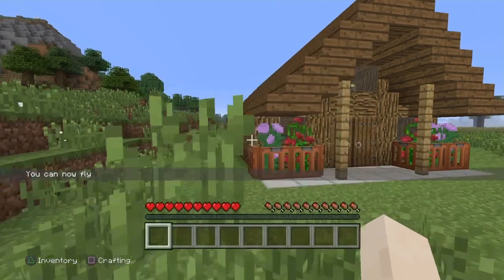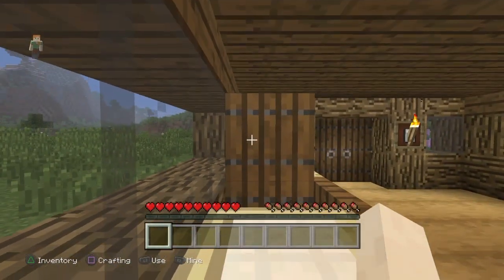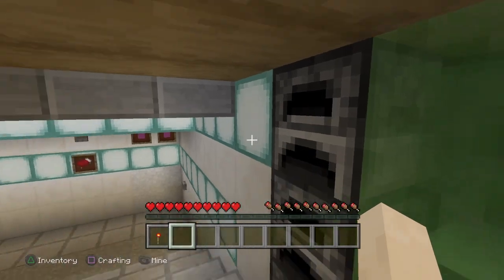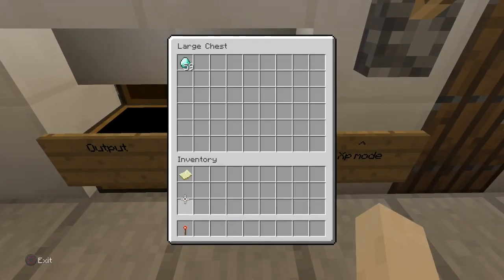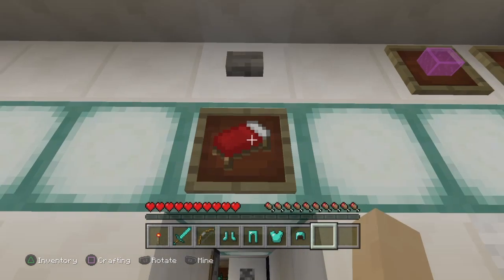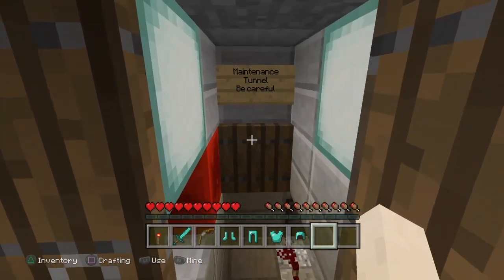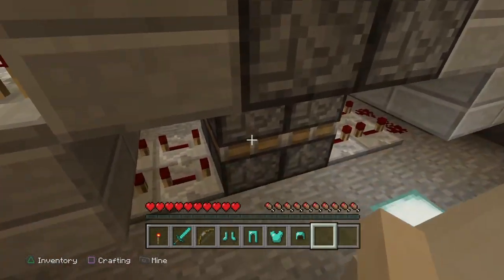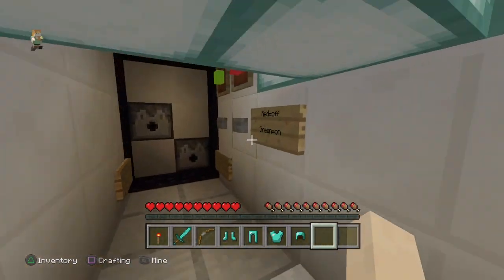Minecraft redstone shack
A ordinary shack... or is it?